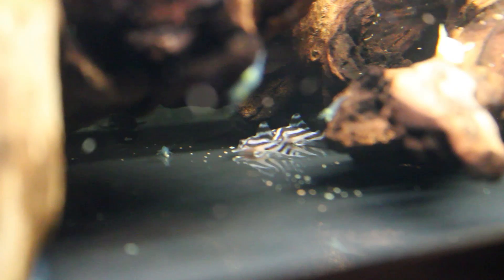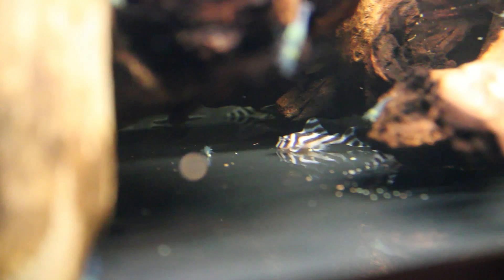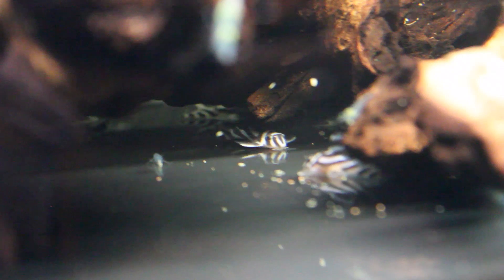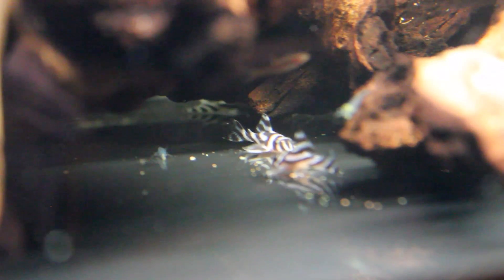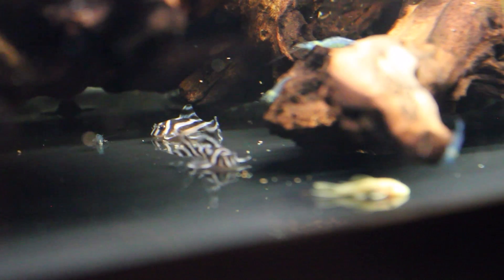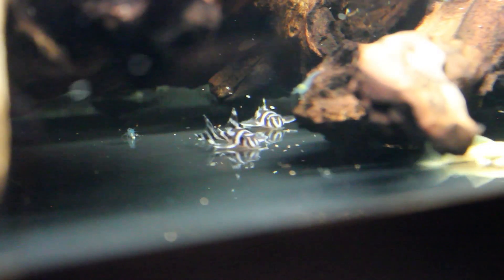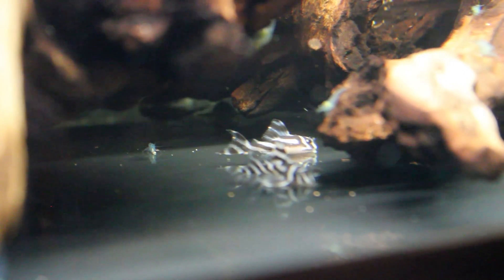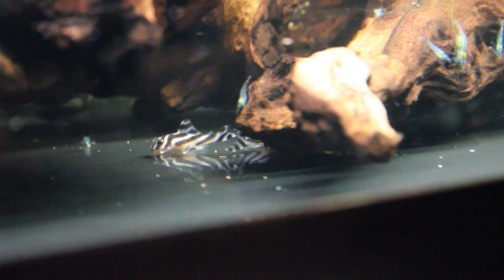L46 Zebra Pleco Feeding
Video of my L46 Hypancistrus feeding on some flake I threw in. Its a community tank based around  these plecos (Mainly what all my set ups are) I like clean set ups so the main focus is on the natural beauty of the fish!
Set Up consists of: 40 Gallon breeder tank, Fluval 306, Aqueon Heater, Sponge filter, Finnex Planted+. Live Stock: (8) L46, (6) L144, Breeding colony of Dream Blue Rili, and 20 Chili Rasboras.

Cheers